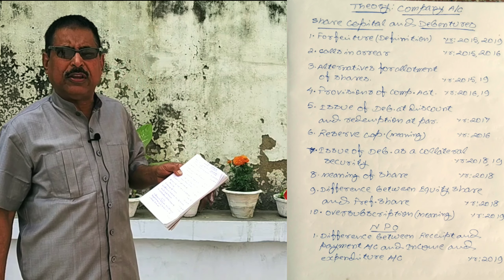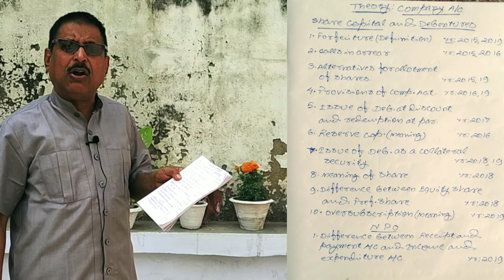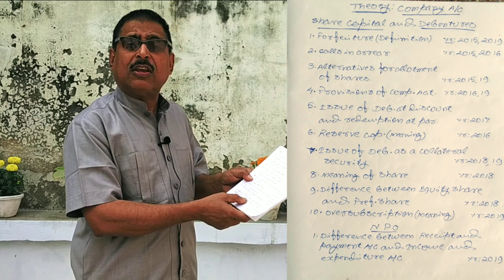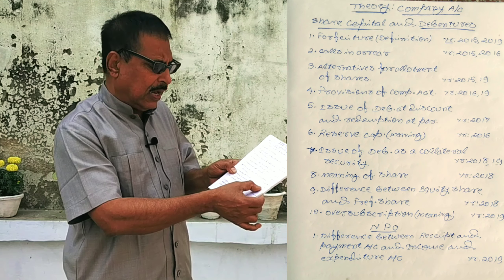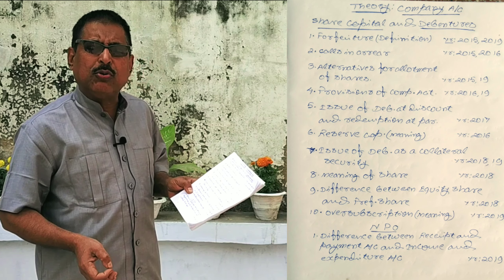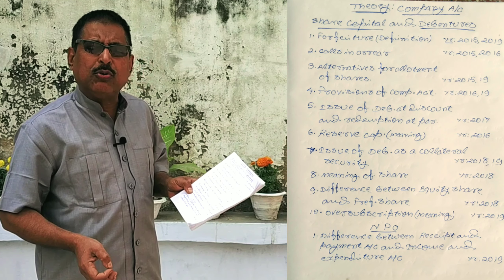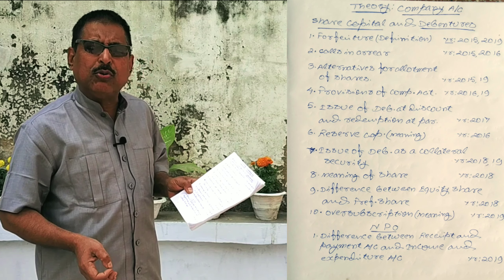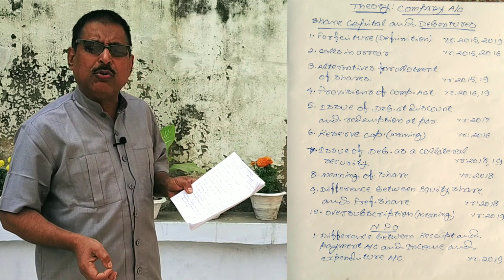Company Accounts Most Important Questions for Class12 CBSE 2020,hit questions of Shares,Debentures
Important Question of issue of Share:-
issue of Share chapter company account class 12th cbse board exam 2020 question types,this video very helpful for all students who appear in the board exam ✍️✍️

important question of company account class12th cbse
Important Questions for Class 12 Accountancy
P.Chatterjee sir

Important Questions are those selective questions which would come again and again in the exams. These important questions will boost your exam performance. The collection of important questions are selected by our finest and experienced teachers. Important questions for class 12 Accountancy with Solutions are very helpful for CBSE exam

Description: Dear Std you know accountancy is completely based on scientific analysis. You also know that it's the only way people can control their money, whether an individual or a company like Reliance.
This channel will always help you to understand commerce in that aspect.
Every video which you listen has benefits like
1. Every topic will always be discussed with very funny examples so that even a non commerce can understand.
2.Language used will always be  English/ Hindi for English medium  well as for Hindi medium std.
3. Every video will always provide you benefits of my 20+ teaching experiences.
         Your valuable comments, suggestions will always highly appreciated. Thanking you. Yours
Chatterjee sir.